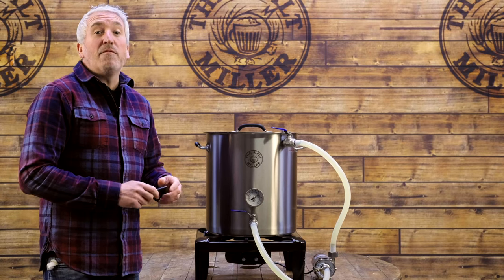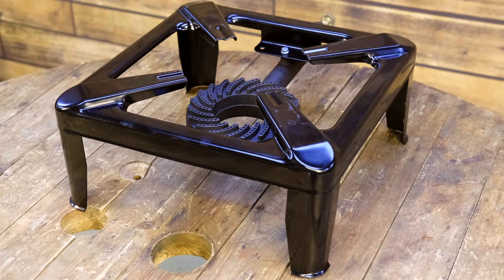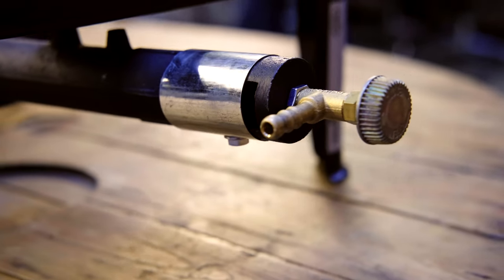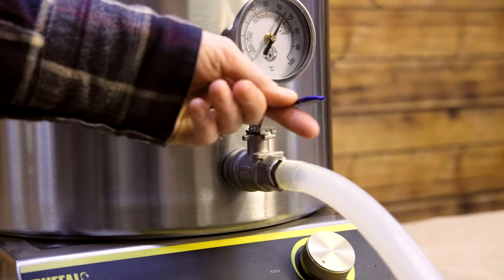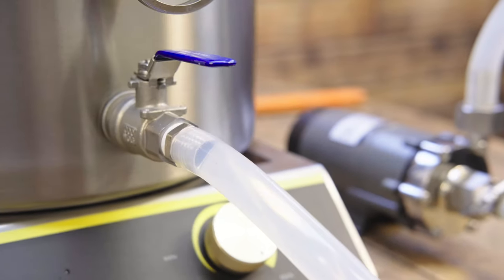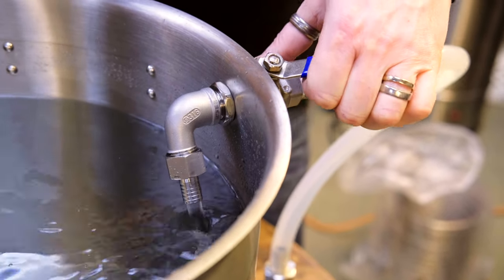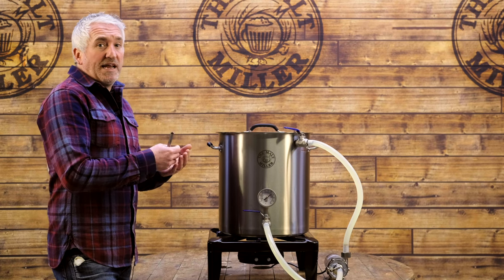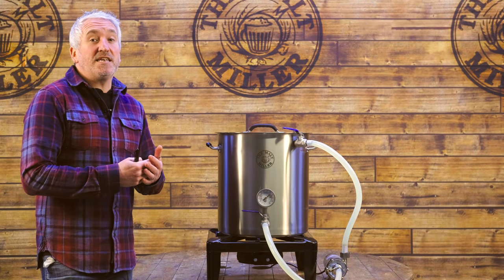The Malt Miller | Complete Brewing System for All Grain Beer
Recently you may have seen in our SMASH brewing video we used a kettle set up and pump from our range of equipment to make the beer!

Well now you can buy this system in one package and in this Video Rob takes us on a walk through of the system, its features and benefits.

These systems really do offer a great entry point into all grain brewing that will last with you through your journey into all grain brewing.

All the systems are suppled with ball valves, elbows, hop filter and 3m of silicon hose.

Add in one of our tailored grain bags for the perfect BIAB system which you can brew 40 pints easily using the no sparge method!